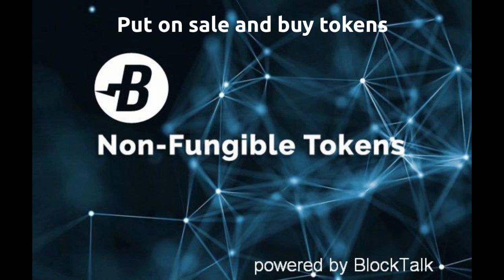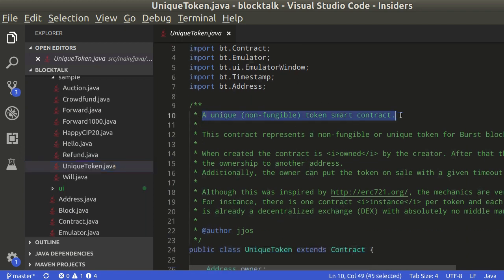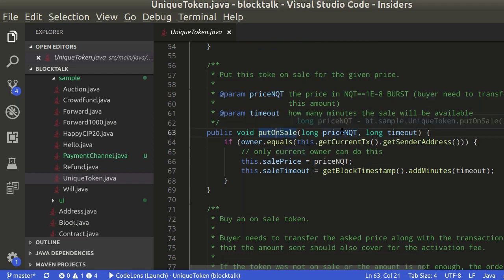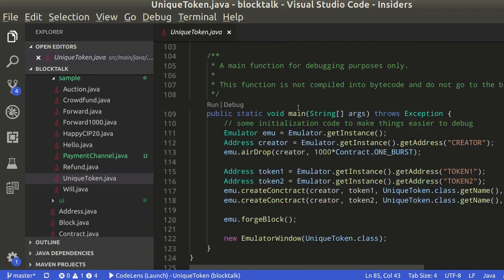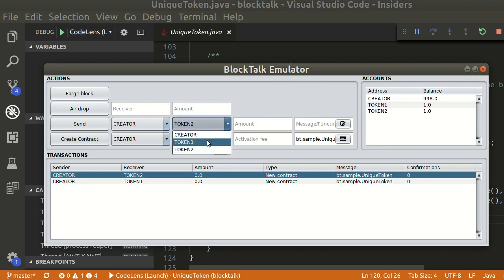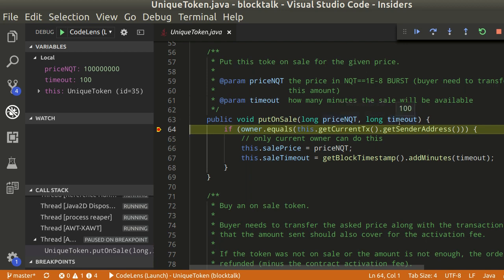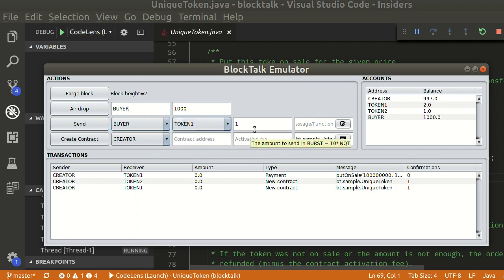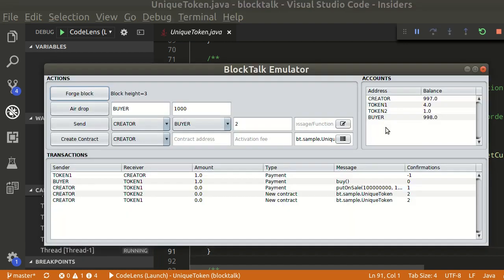BlockTalk part 4: Buy and sell unique non fungible tokens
This is a part 4 of BlockTalk video series. Another creation from the JJos. By creating NFT at burst JJos earned BMF Bounty!